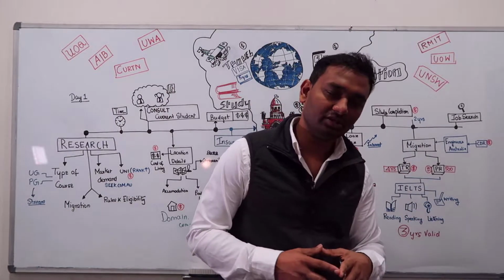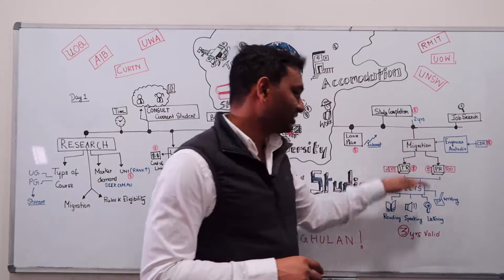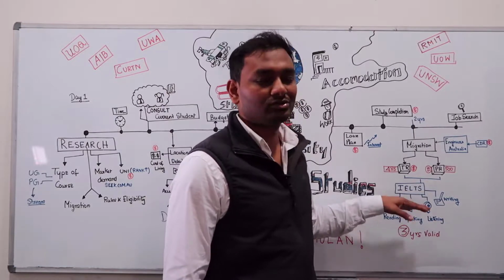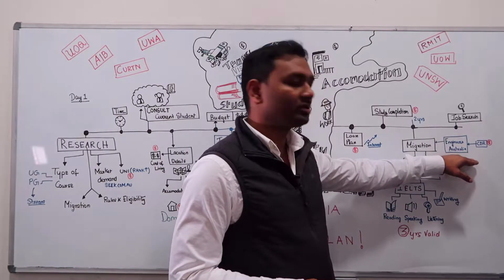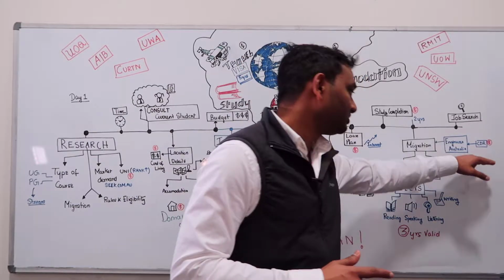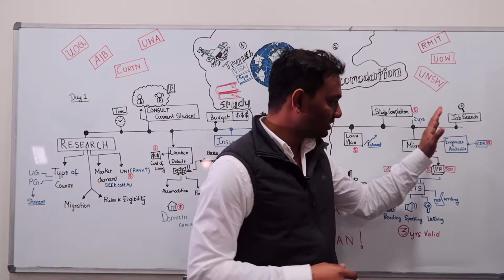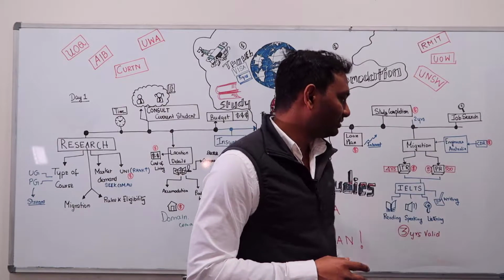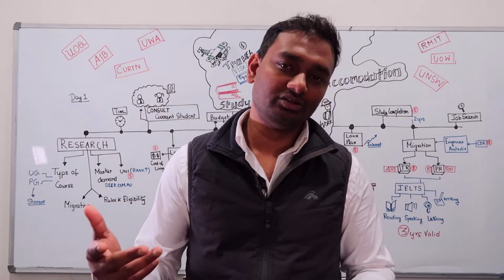Study in Australia to Migrate - Part 7 - IELTS Migration PR TR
This video gives you an introduction to doing higher studies in Australia.
This is more targetted for Engineering students but many information is common for most of the streams

We would discuss about the following topics
- Research
- Selecting UNI
- Finding the right accommodation
- Location Details and transportation
- Studies, study materials, books
- Study abroad loan idea
- Migration plan and ways
- Part-time jobs
- finding a professional job
- TR - temporary residence
- PR - Permanent residence
- Other visa details
- IELTS
- CDR (Engineering Australia)